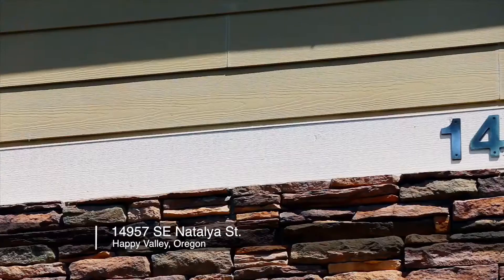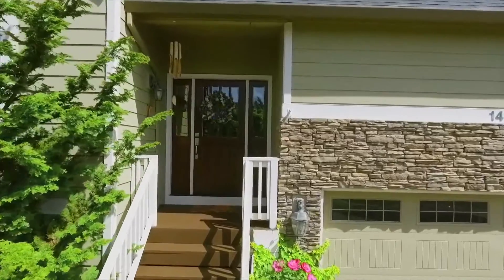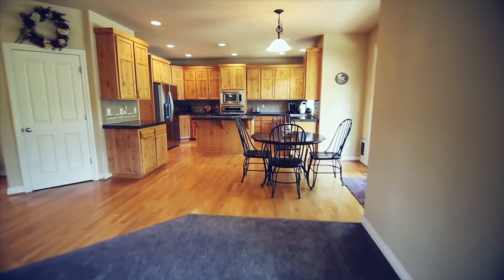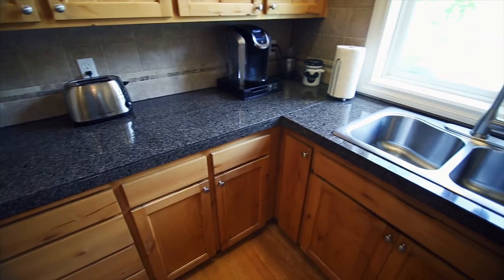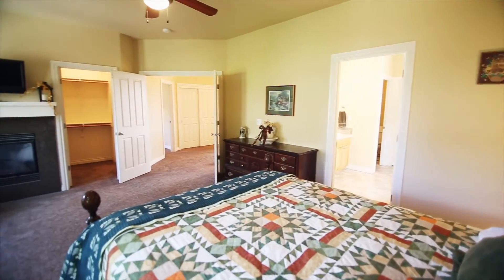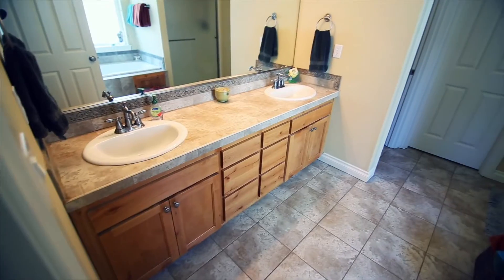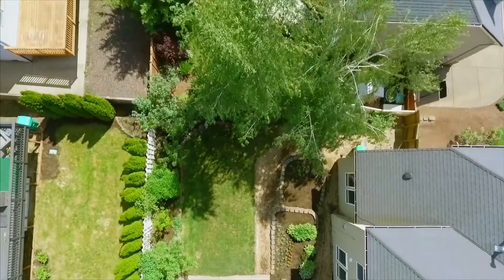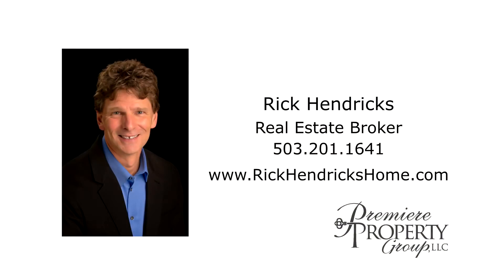Beautiful and Spacious Home in Happy Valley ~ Video of 14957 SE Natalya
This well maintained home located in the heart of  Happy Valley offers quality living throughout. You will enjoy the formal yet open and spacious floor plan. The two story grand entry along with vaulted and 9 foot ceilings creates an open and spacious feel. Let the sunshine in, an abundance of windows floods the main living space with natural light. Relax in the wonderful master suite which offers a sitting area with a cozy gas fireplace, his and her’s walk-in closets, jetted soaking tub and double vanity. The Gourmet kitchen will please the chief in your home, granite countertops, island cooking,  4 burner jenn-air gas cook top with grill accessory. Entertain family and friends in the fully fenced, nicely landscaped backyard which features an oversized exposed aggregate patio, retractable awning and gas hook-up for your grill. Storage galore and a large 3 car garage! Located close to New Seasons, Starbuck’s, dining and shopping.